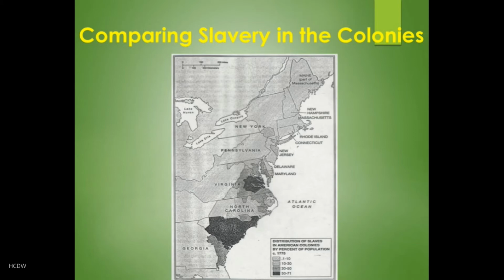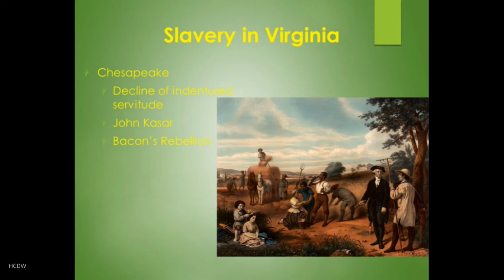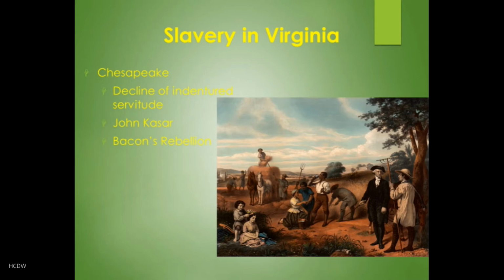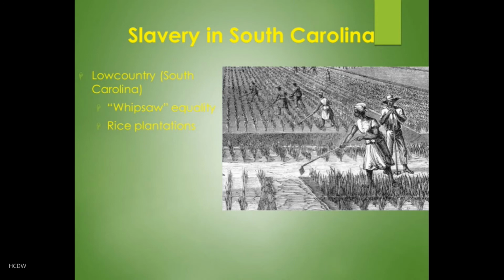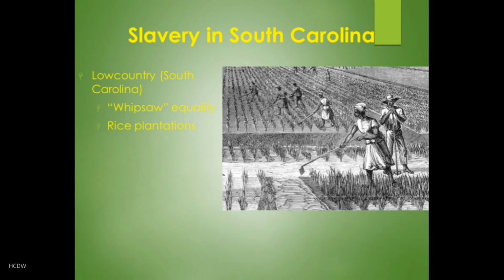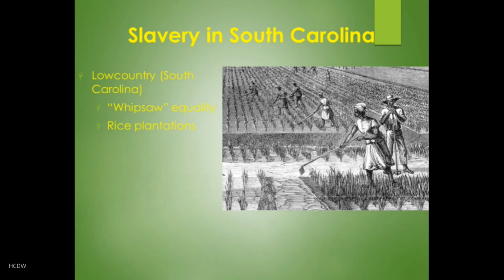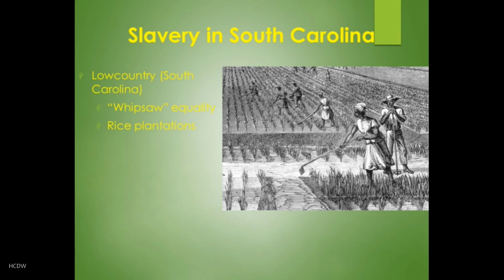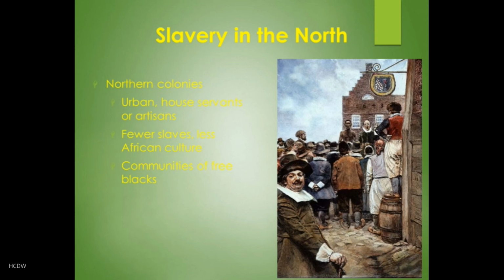HIST 111 Regionalism and Slavery | History Class with Dr.W. | Chap 3.7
Ch 3.7. Regionalism and Slavery. A discussion of slavery in the Virginia, South Carolina, and the North.